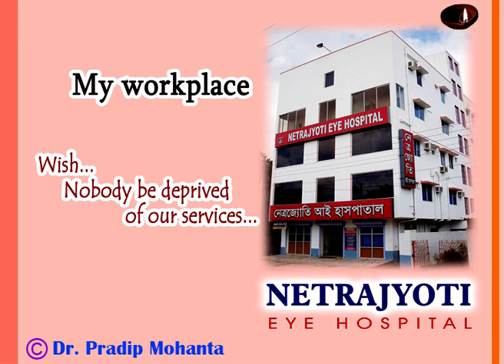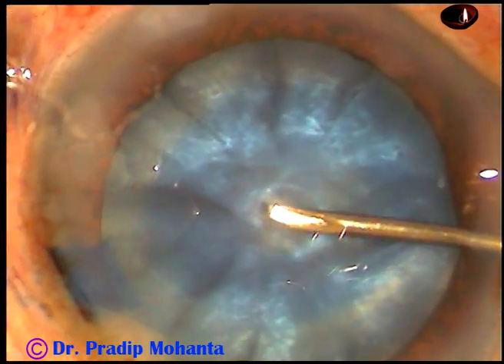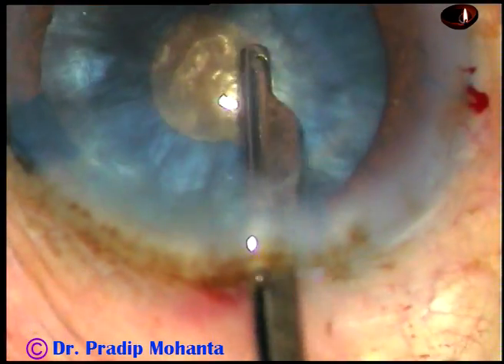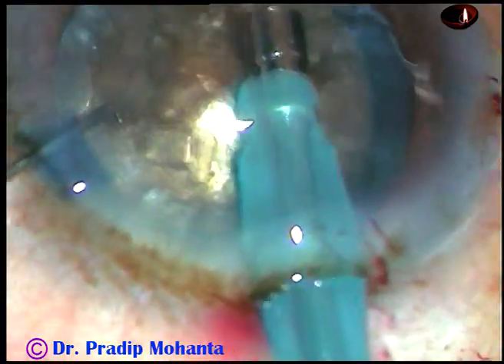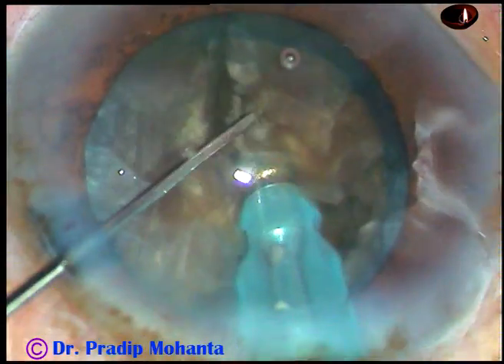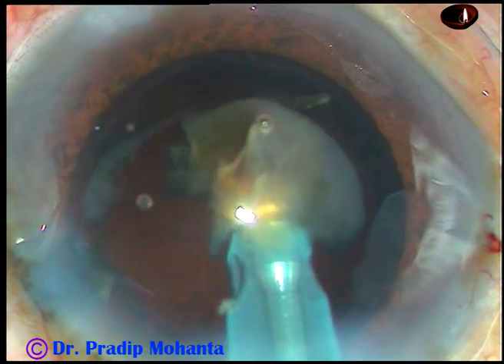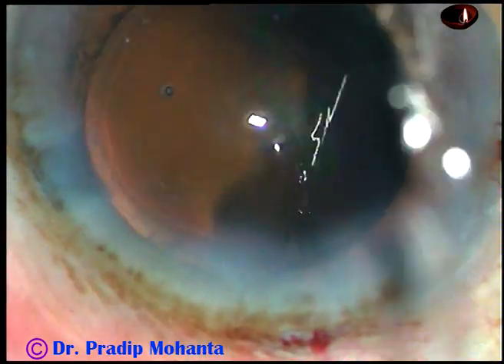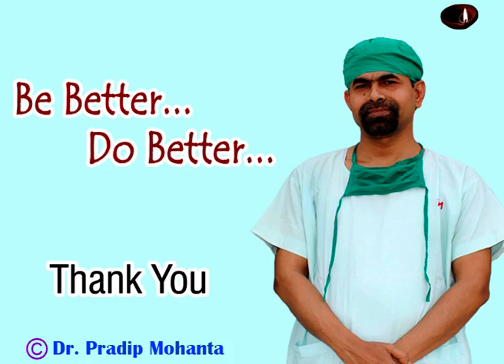Taming of the Shrew: Managing an Intumescent cataract with Hard Nucleus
For comprehensive anterior segment fellowship(two years) and Medical Retina fellowship (6 months) at my workplace,